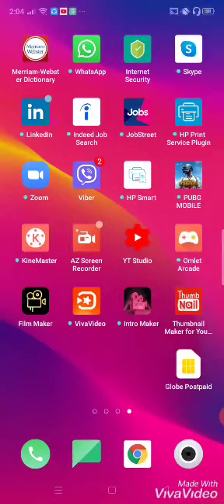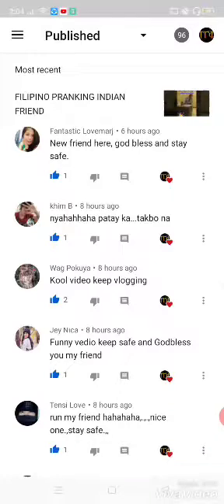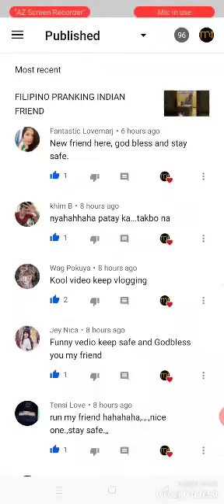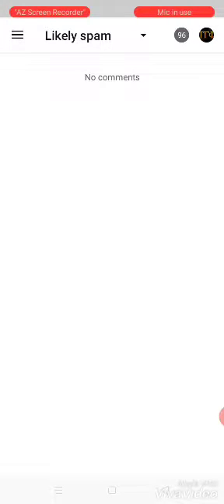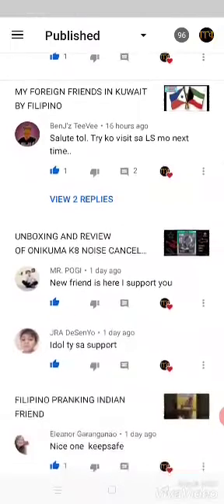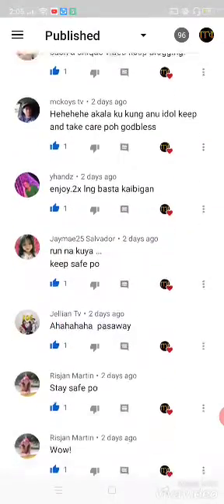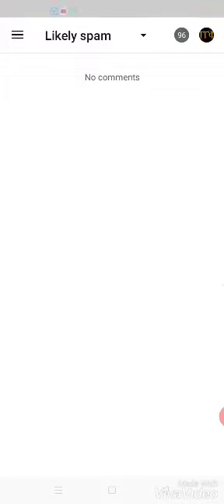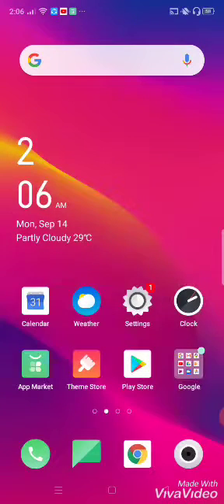CHECKING THE COMMENT IF IT IS A SPAM ON YOUTUBE/ PAANO MALAMAN KUNG SPAM BA ANG COMMENT SA YOUTUBE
Another tutorial video on to How to check if there are words considered spam in the Youtube.

Capital "S" and "E"

Triskelion from Zamboanga City, Philippines